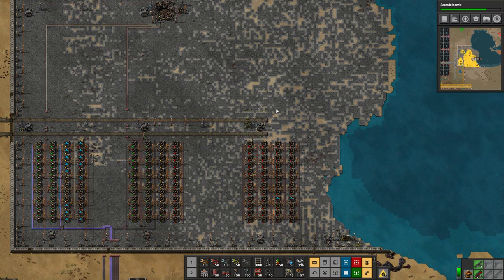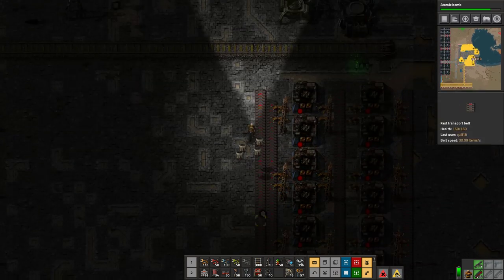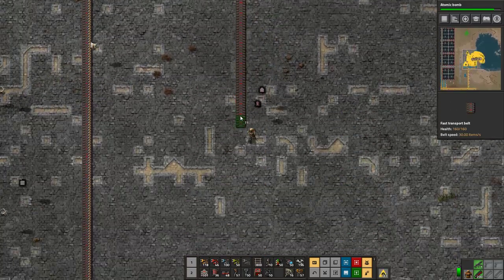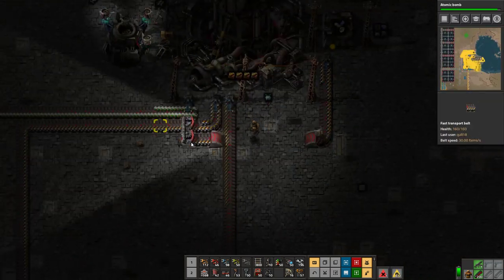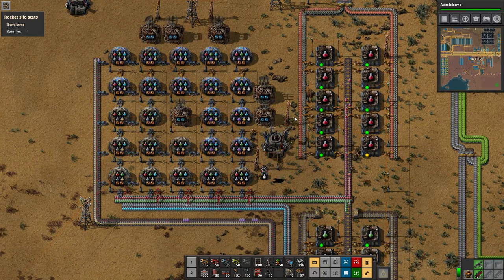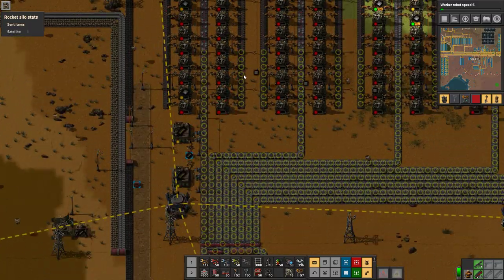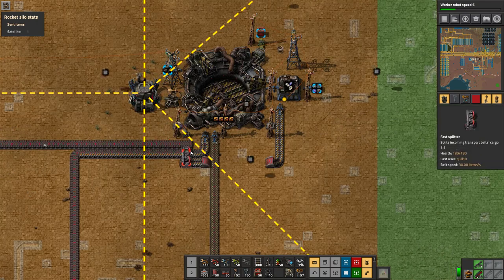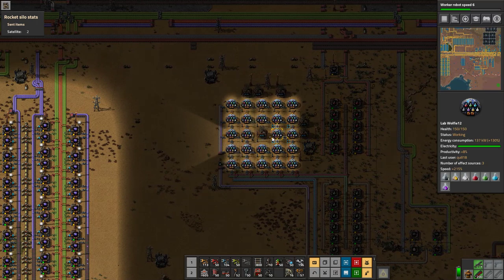Let's Play: Factorio! -- .17 Experimental -- Part 25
Factorio's latest iteration (0.17) changes a ton of things about the game -- let's see what it's like in this vanilla (non-modded) playthrough with lots of beginner-friendly tutorial content.

Snail Mail:
P3A 4S8